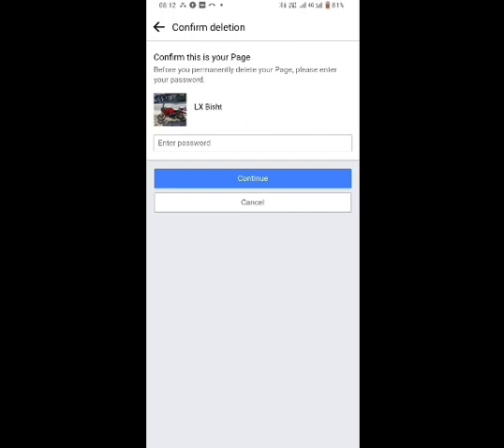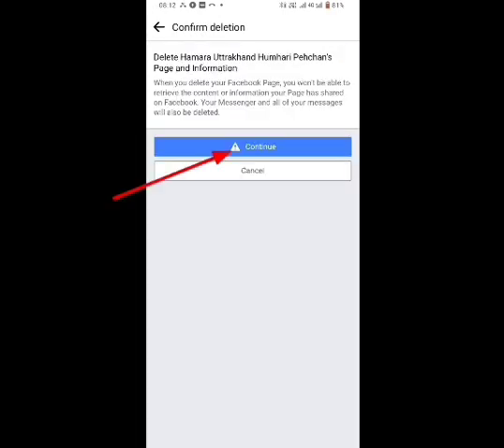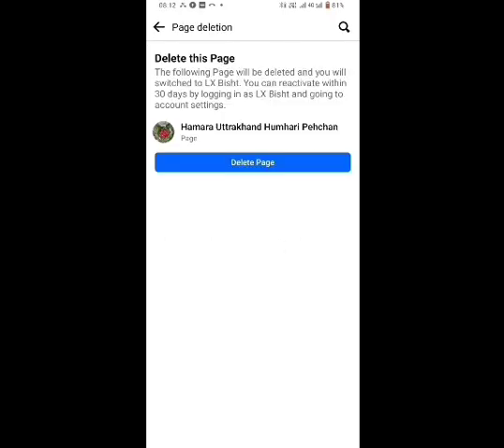facebook page ko kaise delete kare | फेसबुक पेज को कैसे डिलीट करें | how to delete facebook page